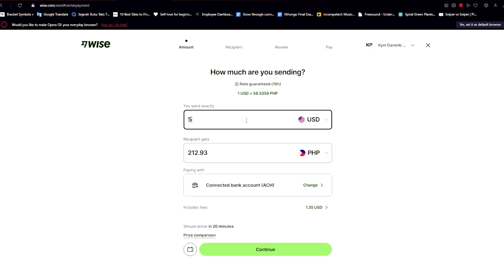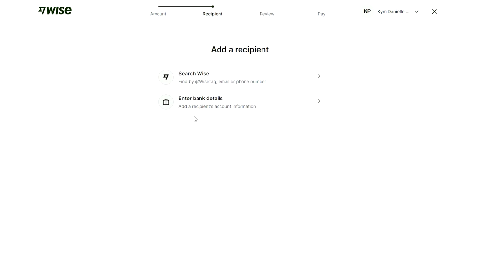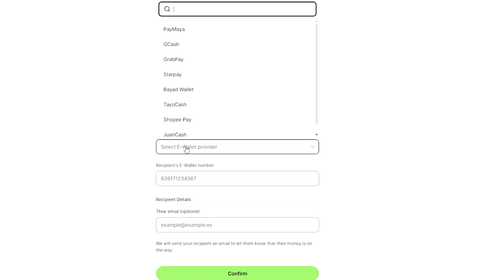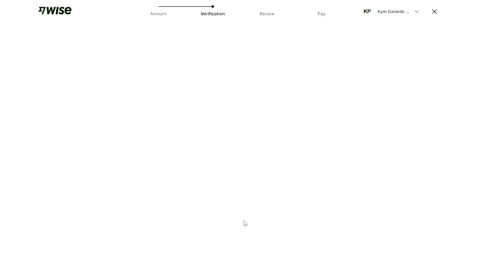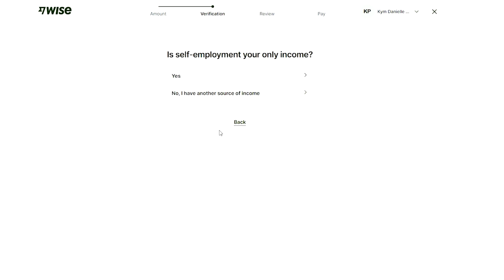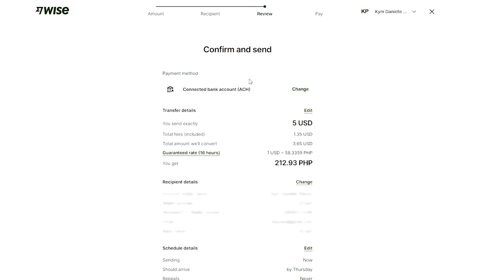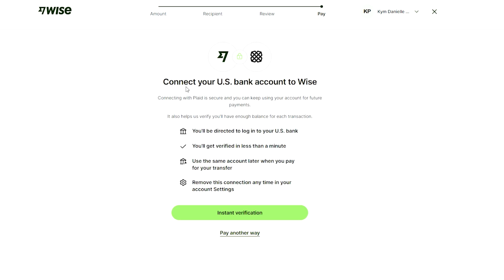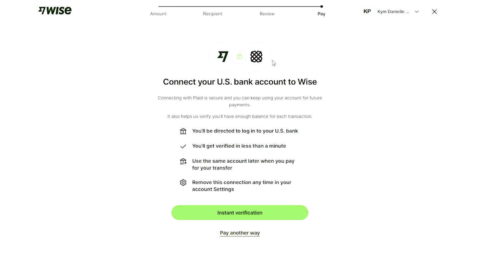How to Send Money with Wise to GCash (2025)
Looking for a guide on how to money transfer Wise to GCash? In this video, we'll guide you on how to send money with Wise to GCash.